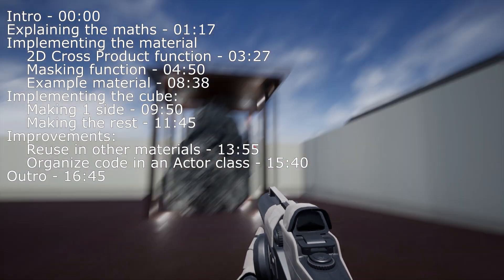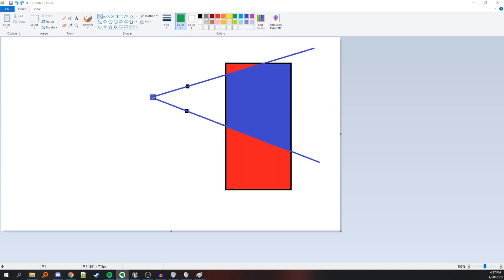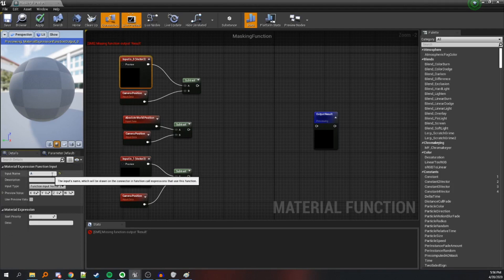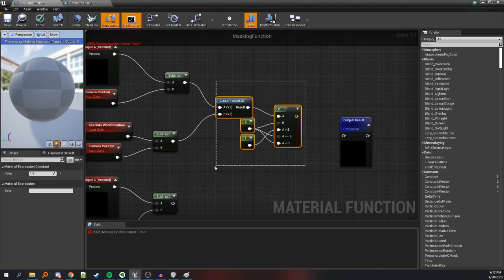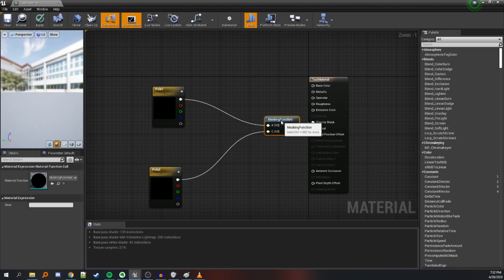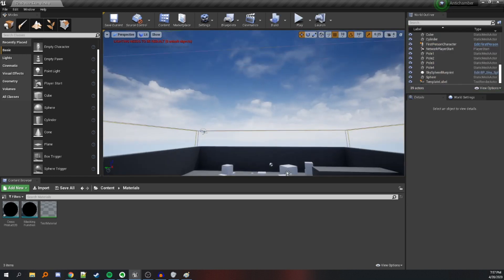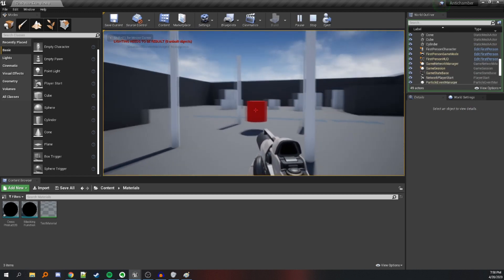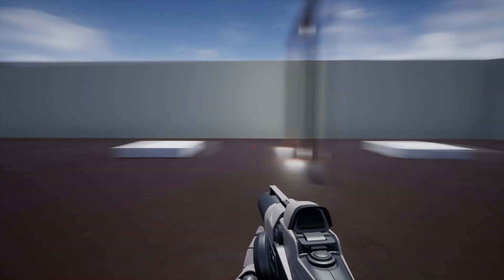Unreal Engine 4 Tutorial: Antichamber 4D Art Gallery(Impossible Objects)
Hey guys, hope you're doing well in these weird/hard times! I managed to find a silver lining in this pandemic state to try and use it to get back to learning Unreal and making youtube videos. You may remember me uploading a similar video to this one about a year ago and promising a tutorial that was never made. Well here it is, finally.

In the tutorial we will expand on the effect used in antichamber by making it scalable to not just cubes, but any n-sided object. The main focus of the tutorial is on creating a material that renders only the parts of the object that we want to see. That was implemented here with using the 2D cross product to check if a pixel of our object is between the two poles that limit our visibility. Let me know if you are aware of any other ways to implement this as i'm sure there are many.

Video timeline:
00:00 - Intro
01:17 - Explaining the maths
03:27 - 2D Cross Product function
04:50 - Masking function
08:38 - Example material
09:50 - Making 1 side
11:45 - Making the rest
13:55 - Reuse in other materials
15:40 - Organize code in an Actor class
16:45 - Outro

FAQ:
Q: how much does it impact perf?
A: It does mildly increase the shader complexity but it's nothing noticeable compared to some other, more complex materials. This example compares it to the M_Water_Lake material from the starter content
Q: How do the shadows work?
        A: I'm not 100% sure at how the rendering process works in Unreal but it somehow works out of the box. It renders shadows only for the part that is visible to the player. I'm guessing that the shadow calculations are done after masking out the part of the object that shouldn't be visible but it would be great if someone could confirm/expand on this.